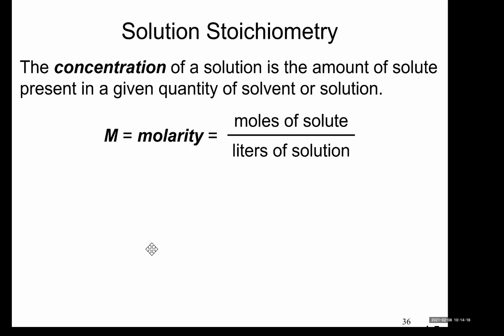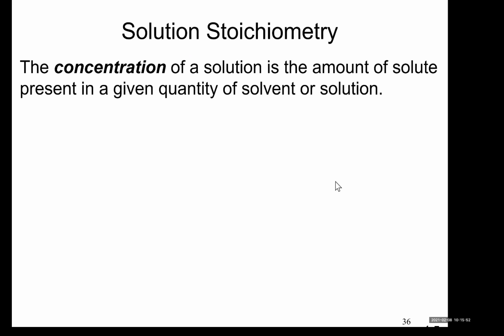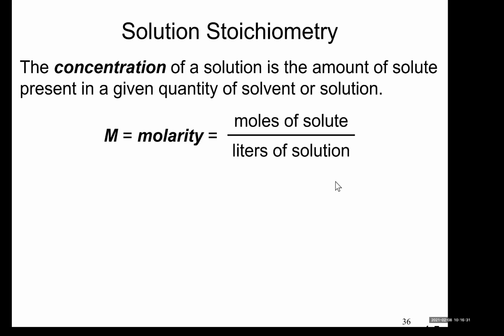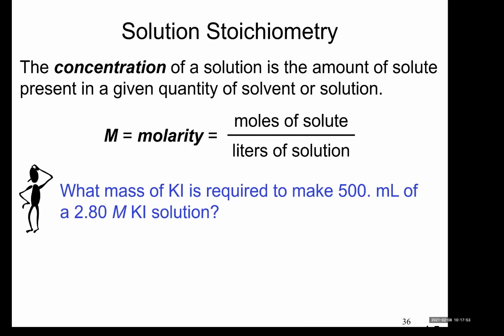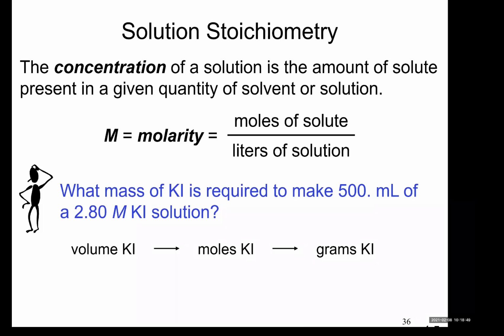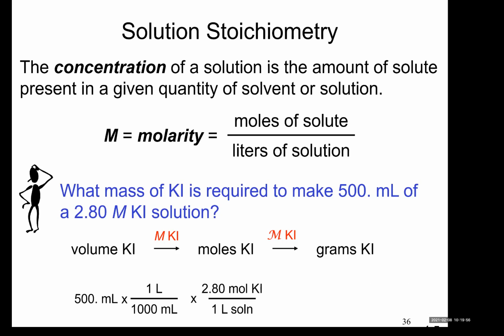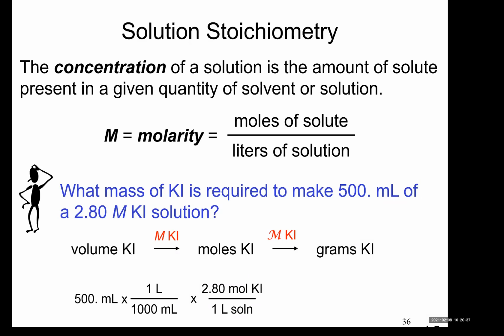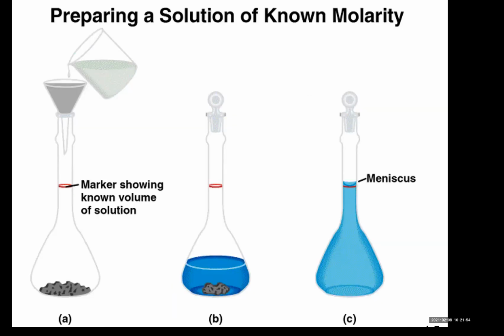Definition of Molarity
1A.3.7.0,36-37
This video is prepared by Dr. Divan Fard for Chem 1A offered at Shasta College, Redding, Ca. It discusses the Molarity of solutions and how to prepare a solution of known Molarity. The material is based on Ch4 of Chemistry, McMurry, J., Fay, R.C, 2004, Chemistry, (Fifth Edition) ISBN 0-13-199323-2 New Jersey 07458: Pearson/Prentice Hal. It is recommended for students to purchase this book, study, and do inside chapter problems to better understand the concepts. Some material is from Fundamentals of General, Organic and Biochemistry, McMurry and Castellion, Publisher: Prentice-Hall; 5th edition, ISBN: 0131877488. Some of the Learning Checks are coming from “General, Organic, and Biological Chemistry” by Karen C. Timberlake, publisher: Pearson; ISBN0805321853.